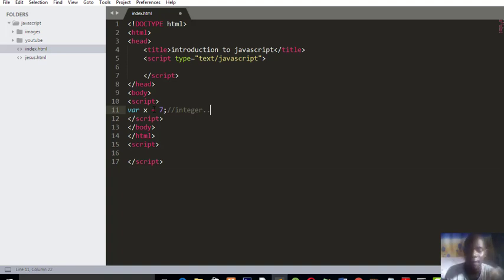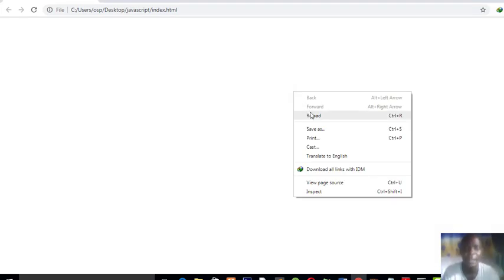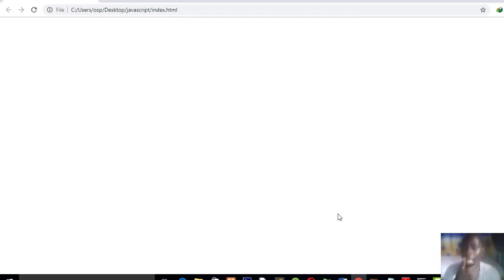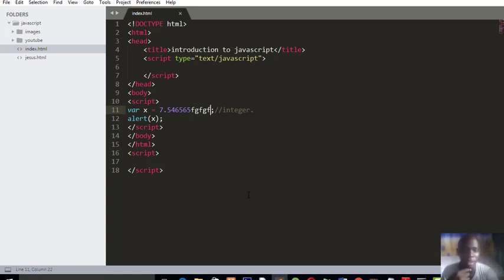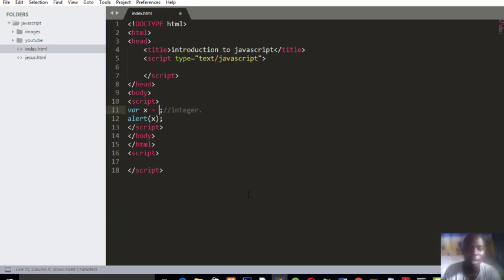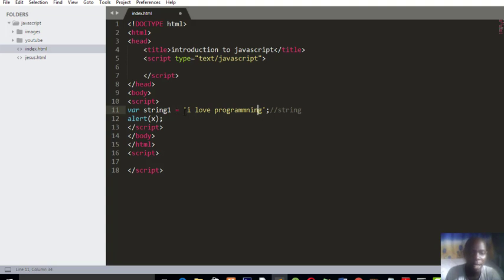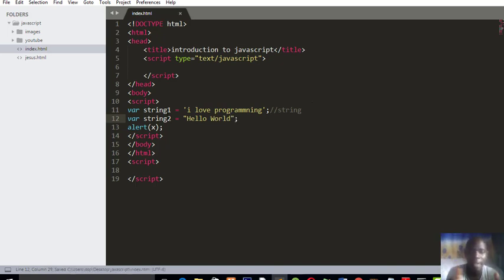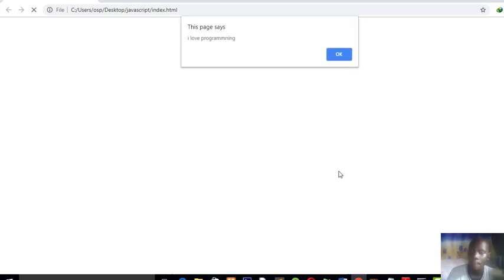javascript tutorial how to use data types in javascript with osp pro youtube video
introduction to javascript programming with osp pro.